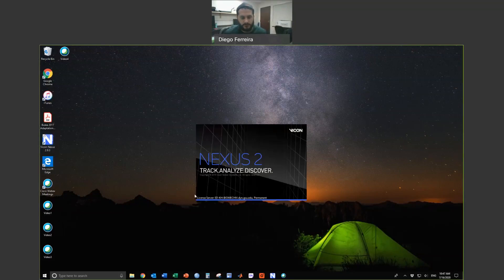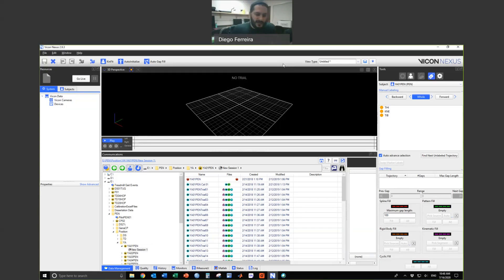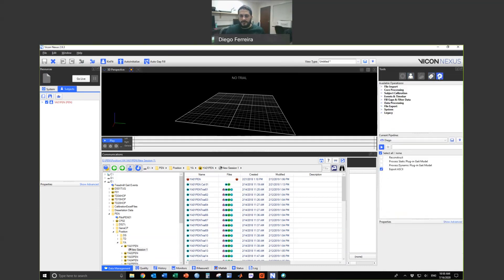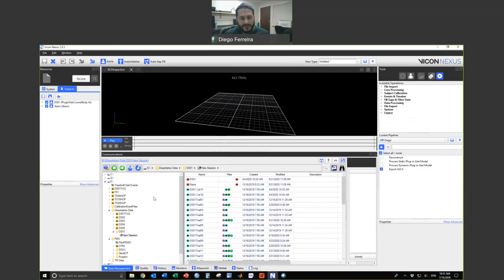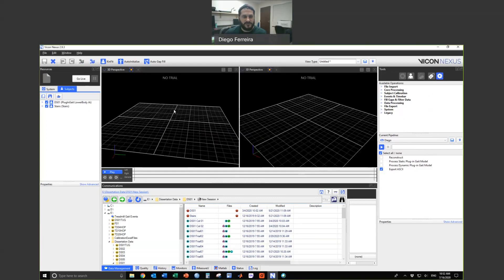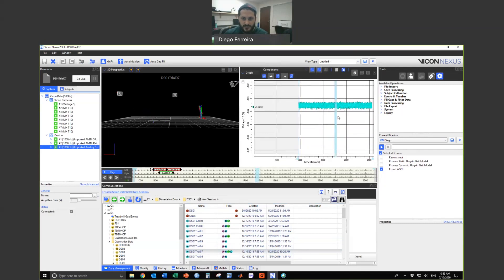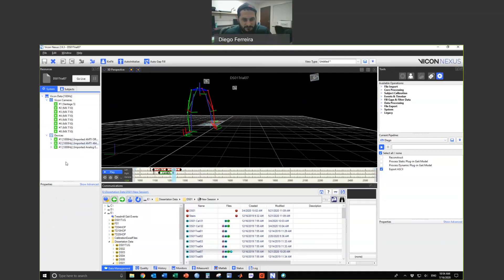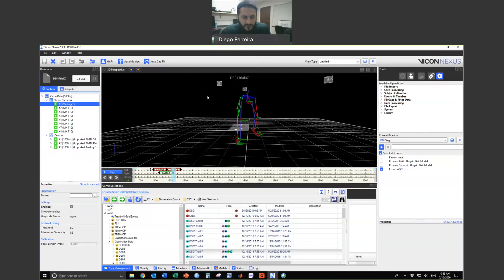Introduction to Vicon Nexus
In this video, Nexus is introduced. You are shown the interface and some of the basic things you will need to navigate Nexus.